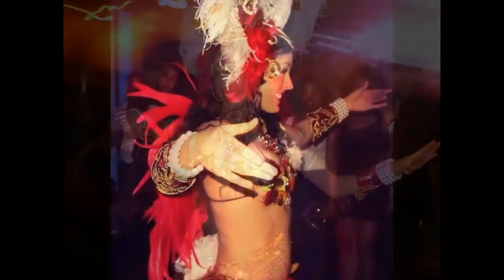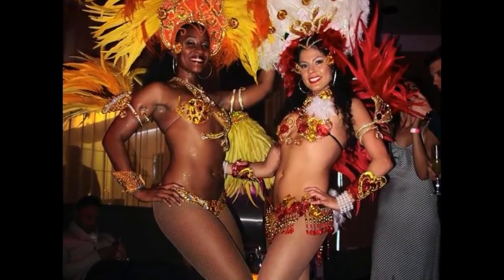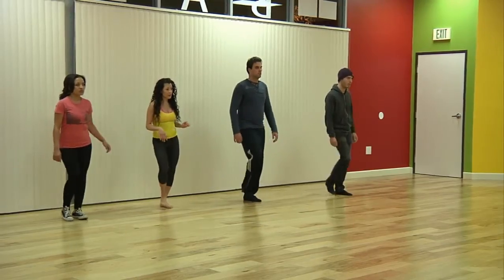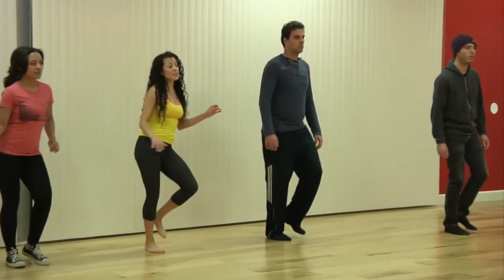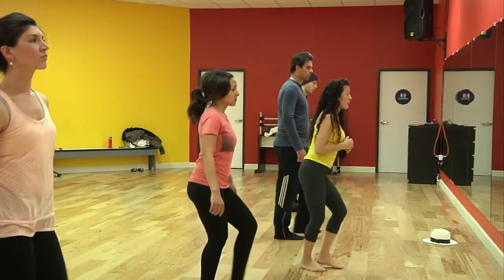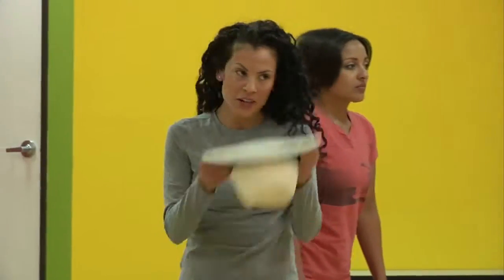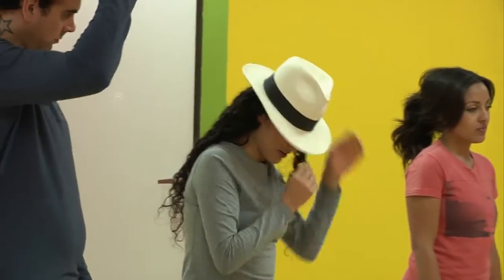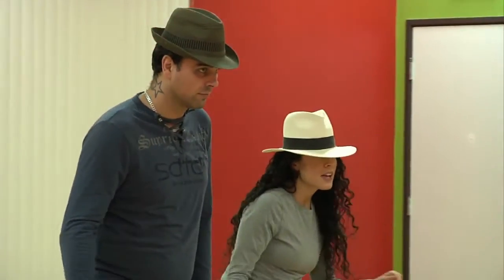Begin your Samba Lessons with Marisa Serrano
Marisa Serrano teaches the dance you love to watch to all of you who want to learn!  Here's a small sample of what she'll show you.